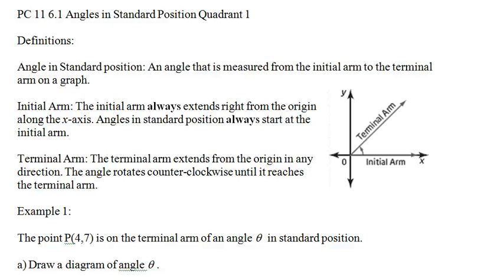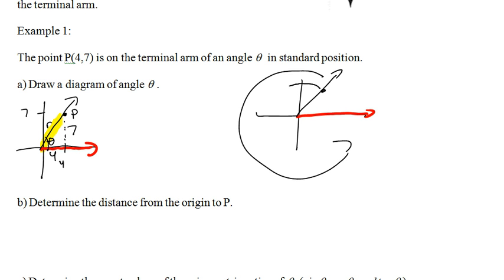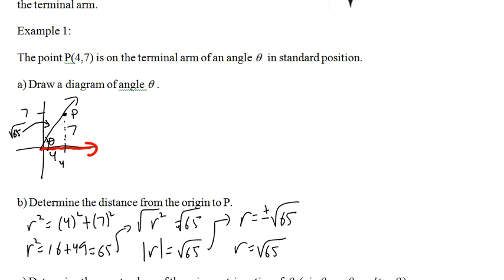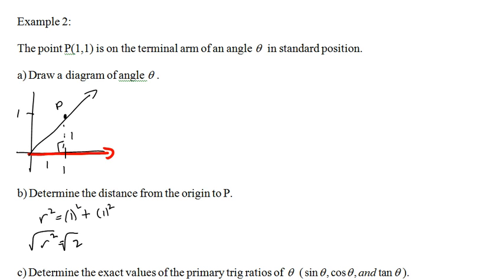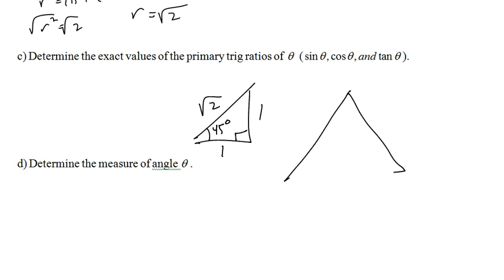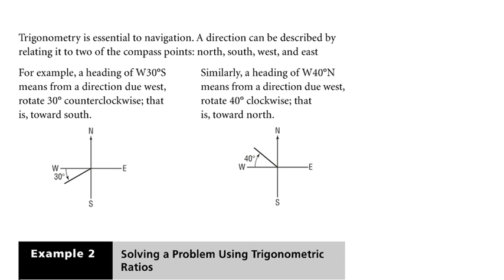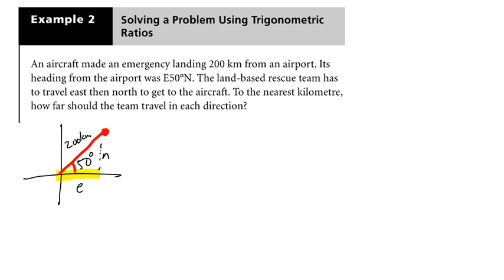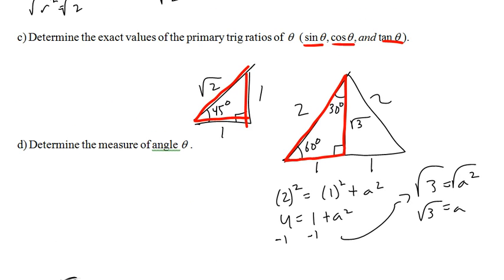PC 11 6.1 Angles in Standard Position Quadrant 1